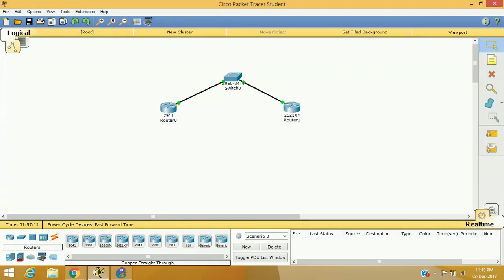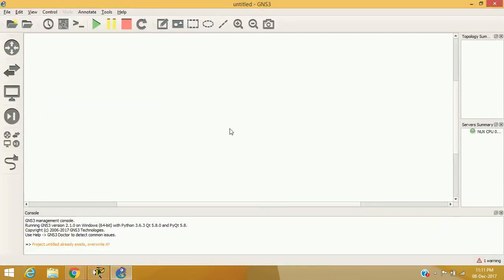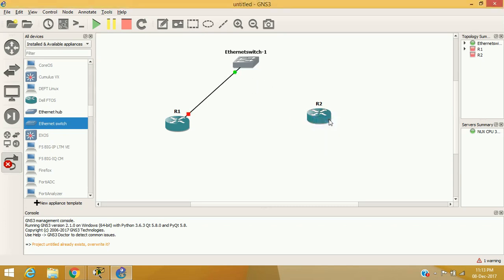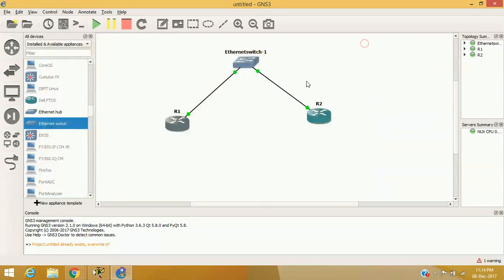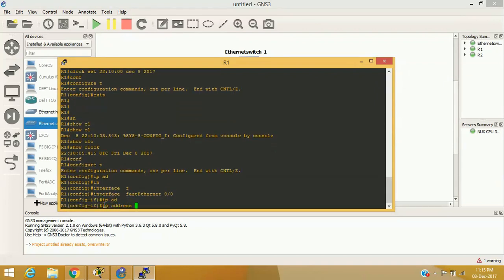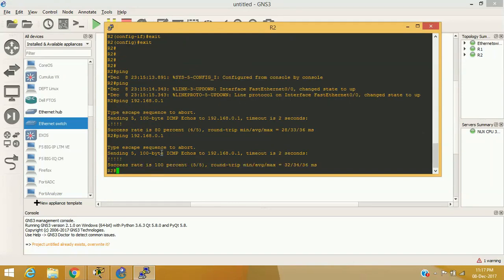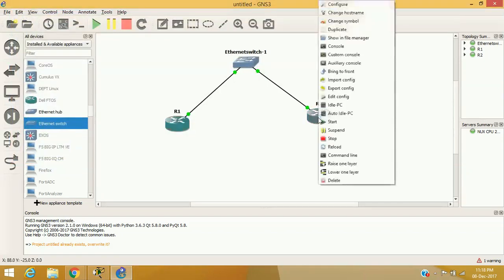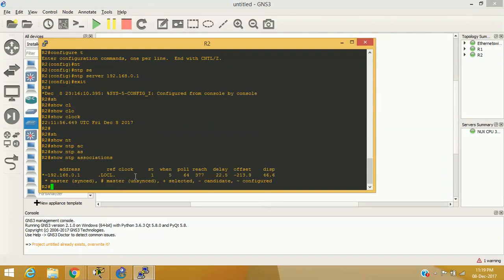Cisco Router As NTP Server & NTP Client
LAB 13
NTP server is used to synchronize accurate time for all connected devices. In this video I will show you how we can configure our router as centralized network time server as well as NTP client.